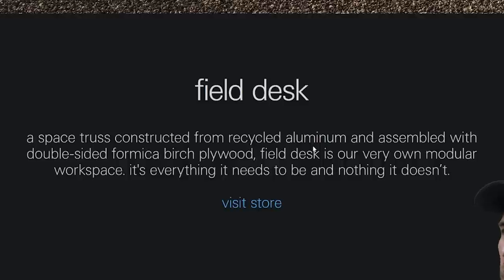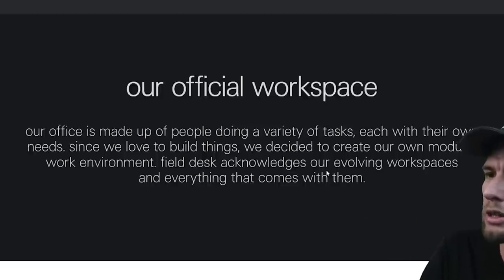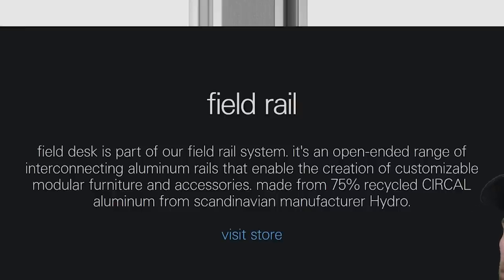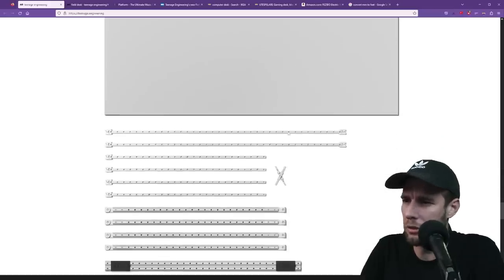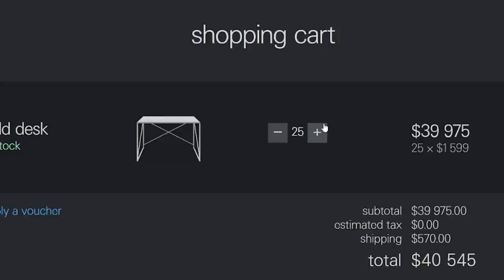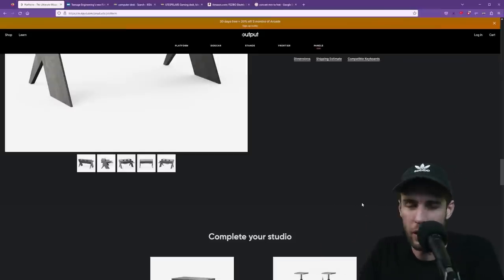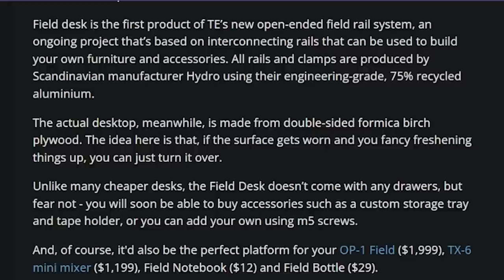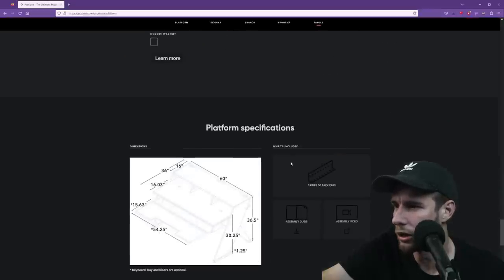This Company has LOST It..